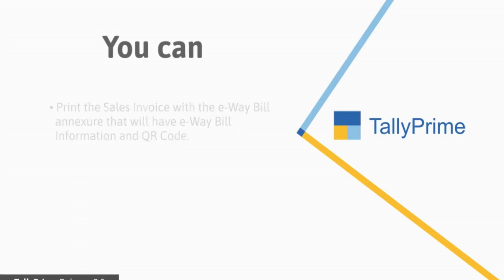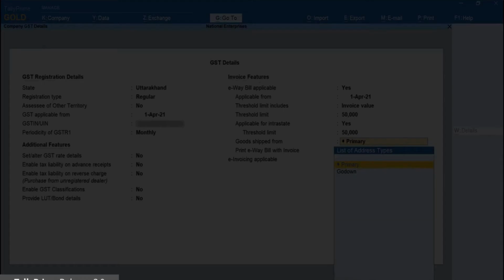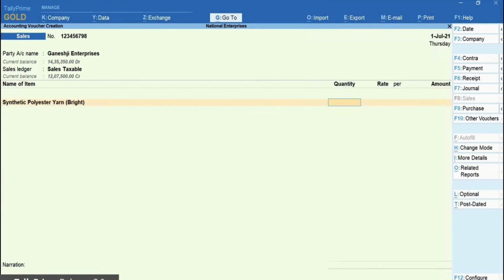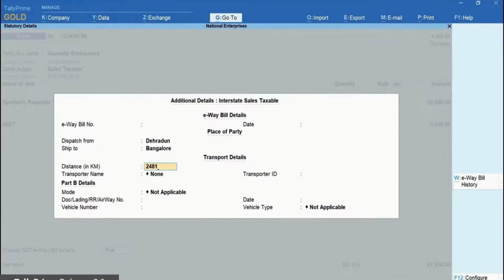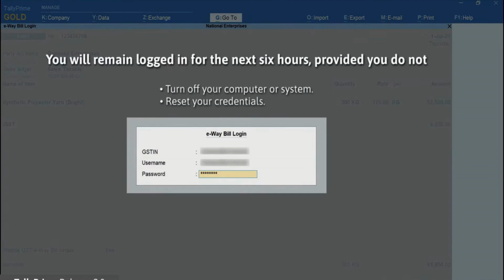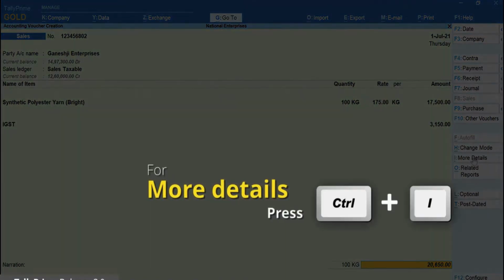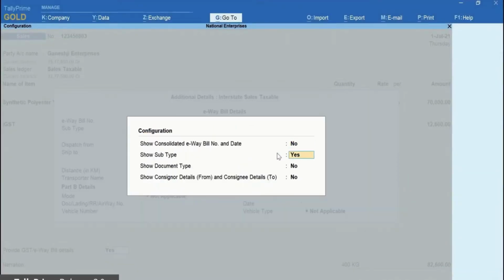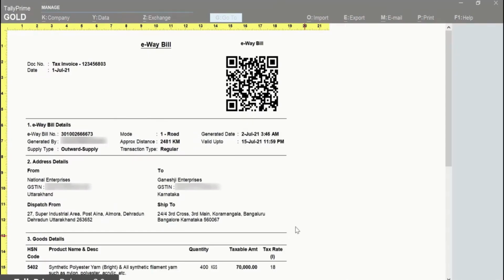How to Delete Unused Stock Items in TallyPrime? |4qs| 4 Quadrant Solutions| Tally| Demo Videos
In this video, we will show you How to Delete Unused Stock Items in TallyPrime.

How to Stop Kerala Flood Cess KFC Calculation in TallyPrime?